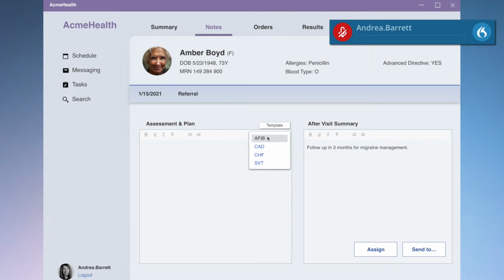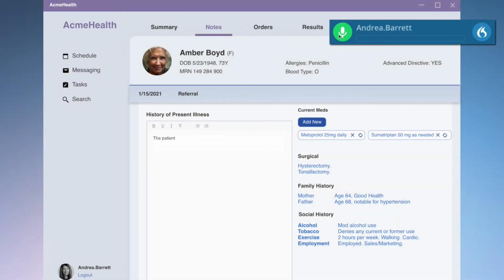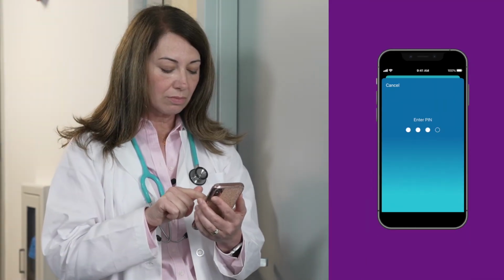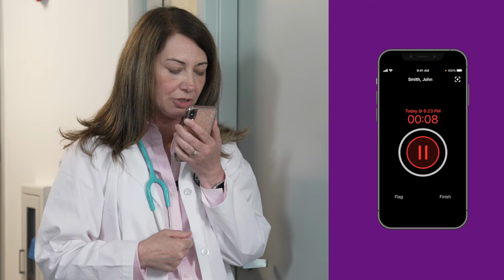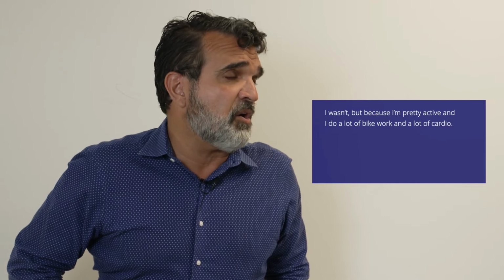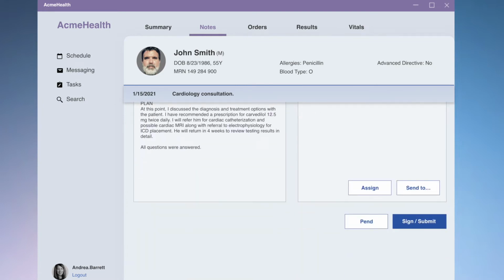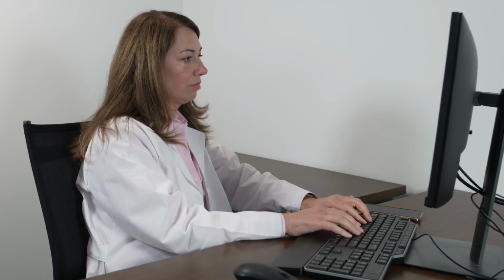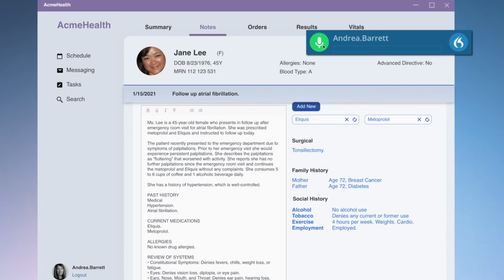Provider workflow video